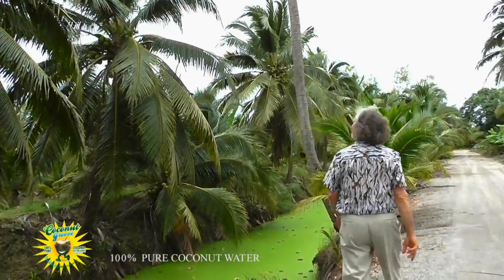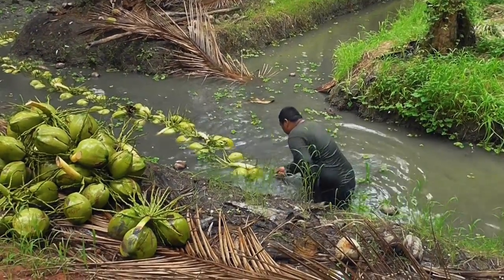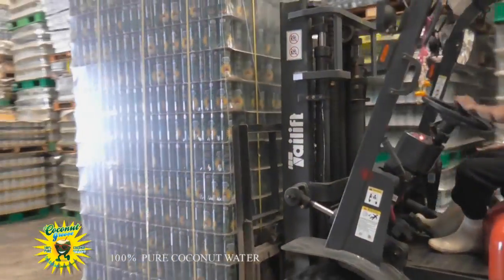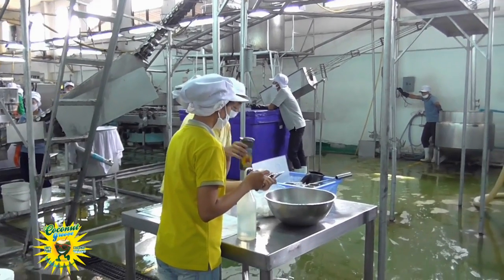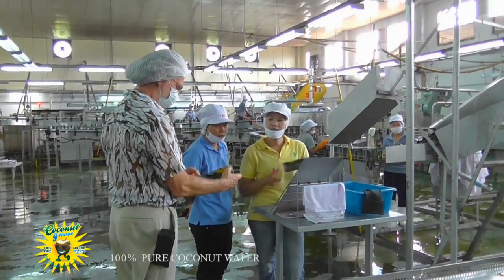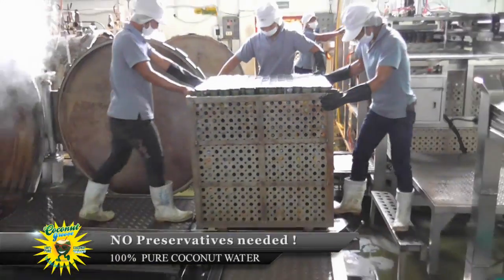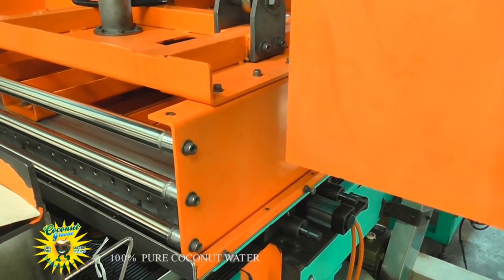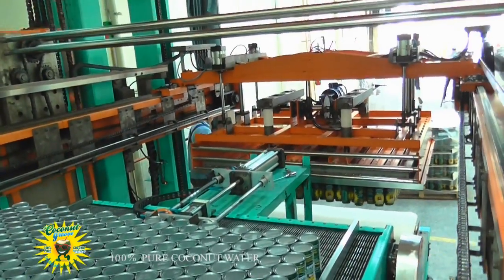Coconut Groove Coconut Water Production Plant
100% Pure Coconut Water - Chemical Free
 - No added Anything!!!
Alkalizing, rehydrating and totally delicious